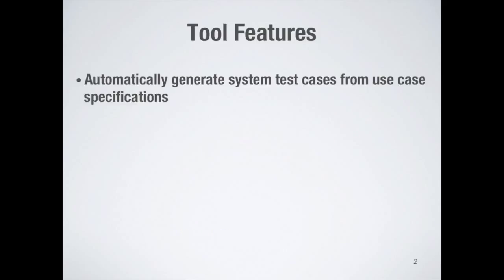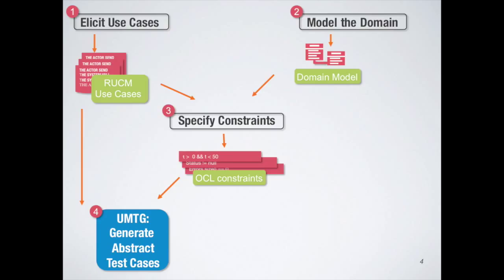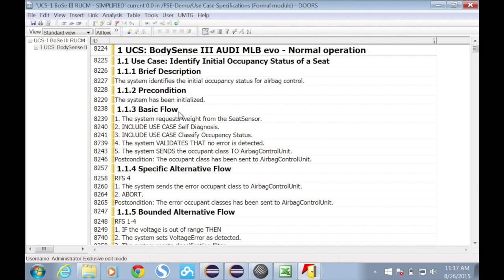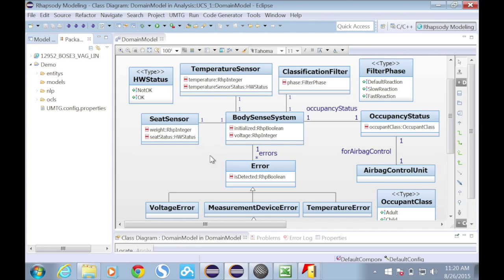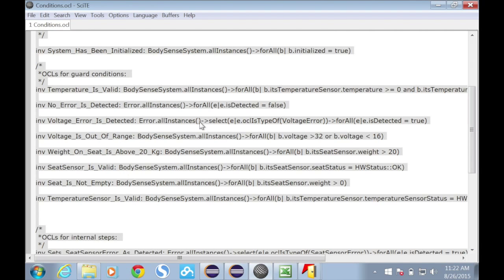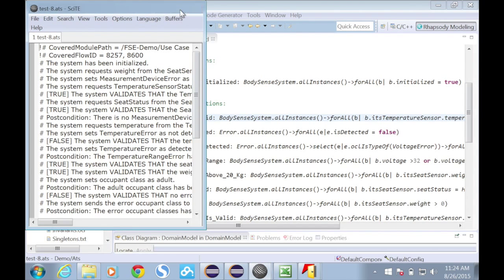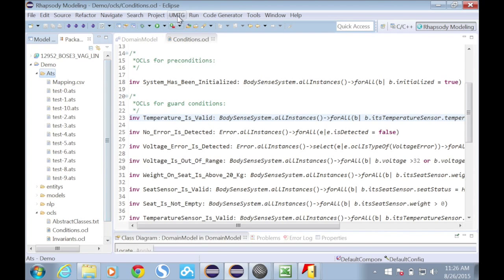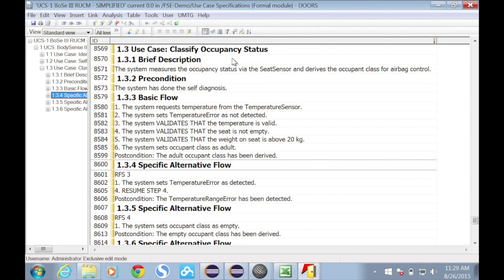UMTG Live Demo